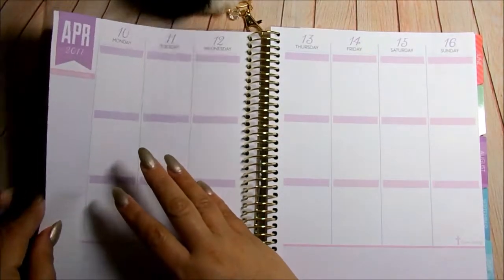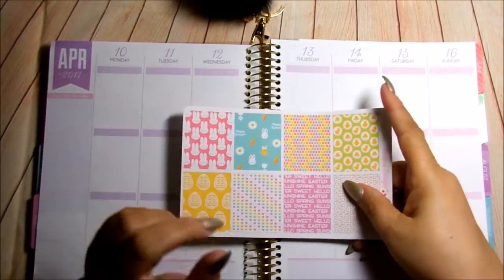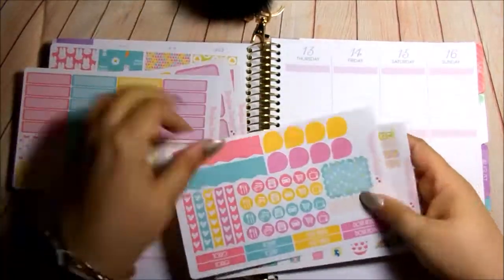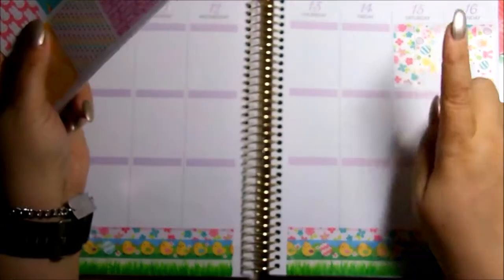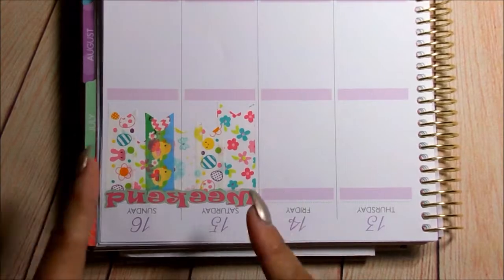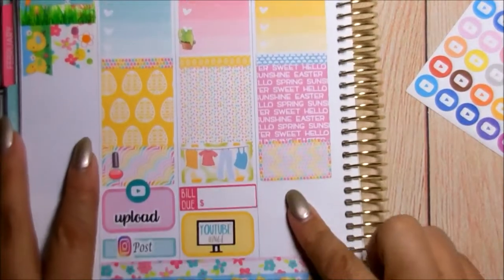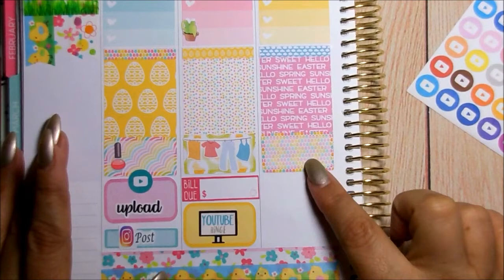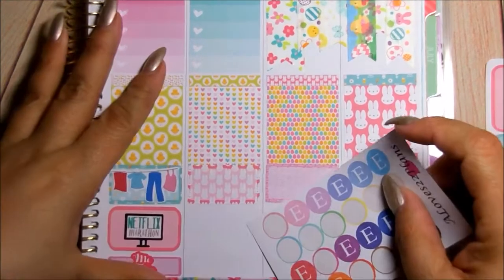Easter Week In My Recollection Coil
If you’re here early……HD is coming.  Hi My Loves! Here is another kit from FormLess Design. I really take advantage of her mystery bundles. I would appreciate it so much.

Lighting Used:

Tripod Used: